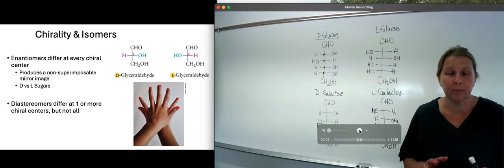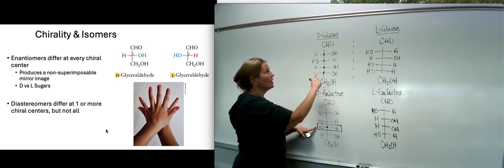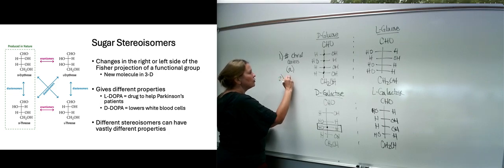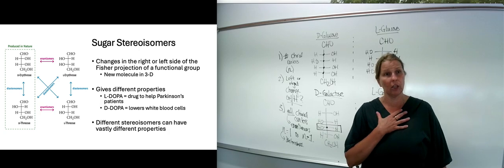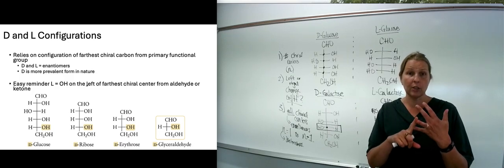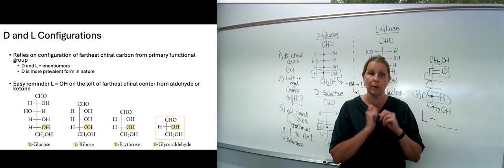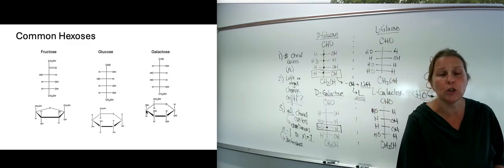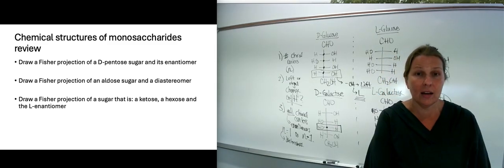Ch. 14: Carbs 2